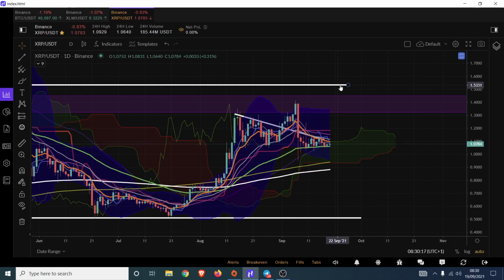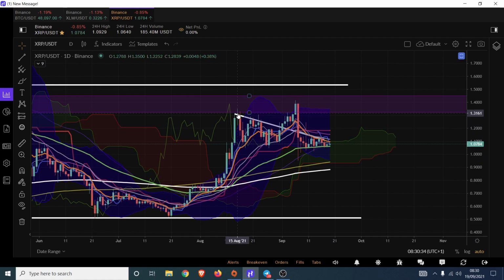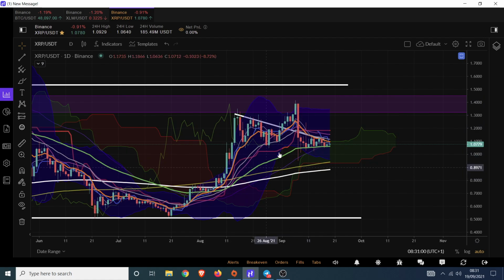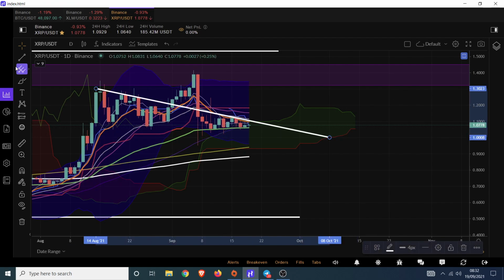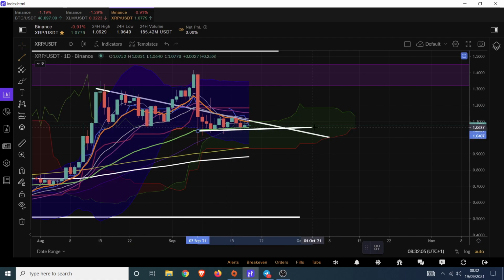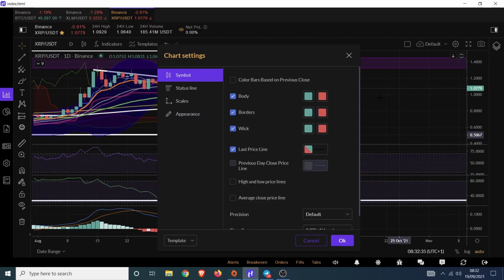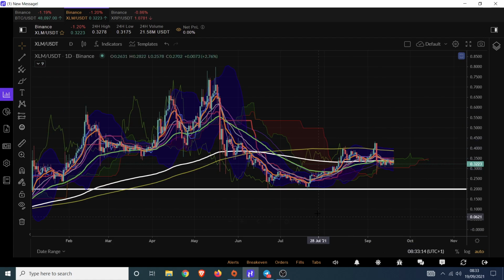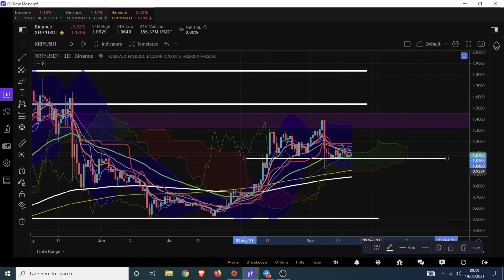XRP - Next Dip Gets Bought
Referall links